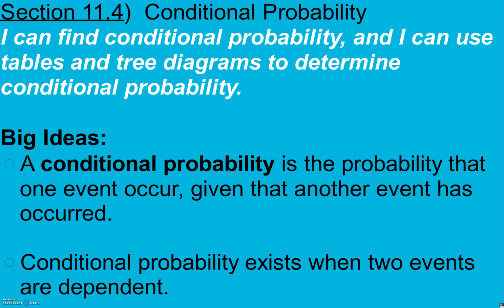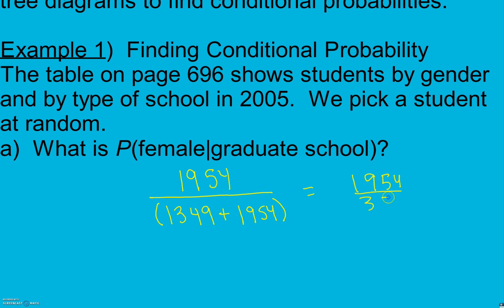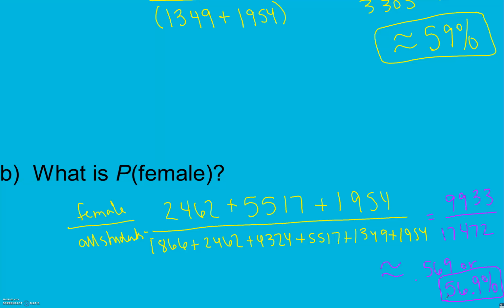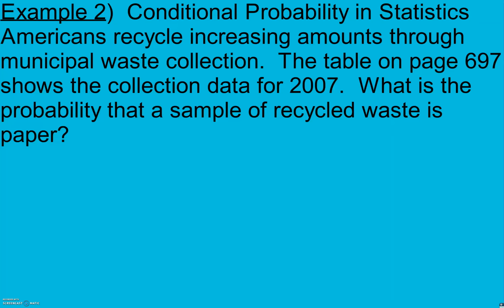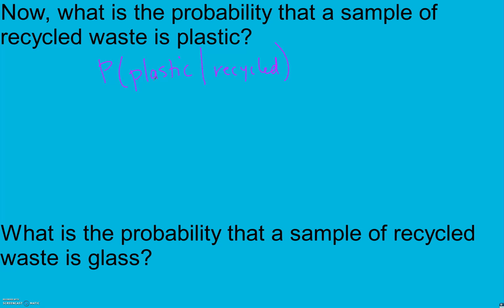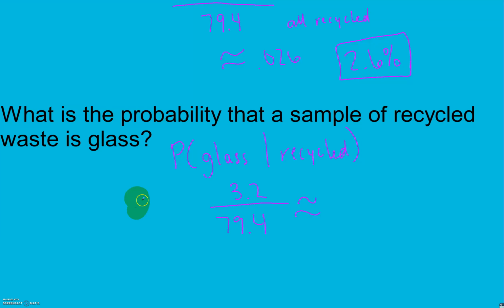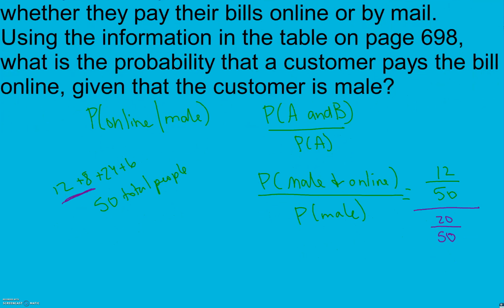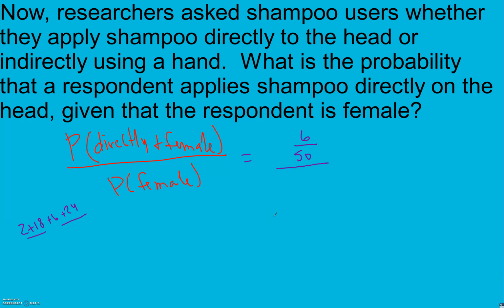Advanced Algebra Section 11.4 pt 1